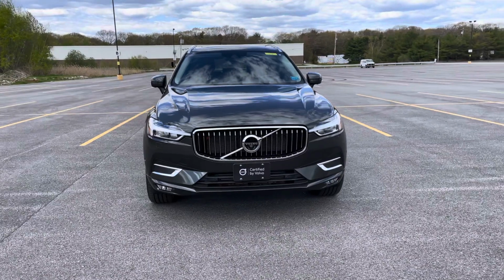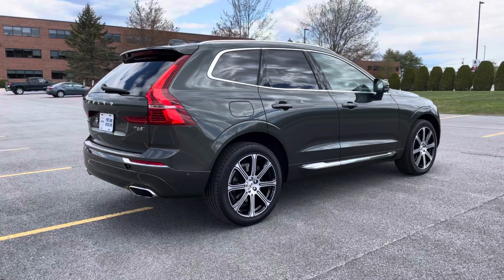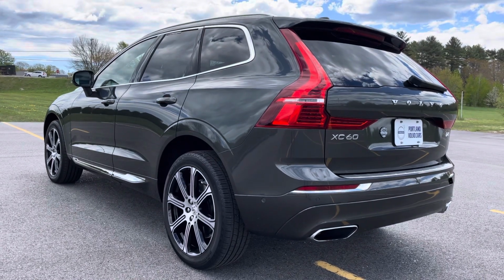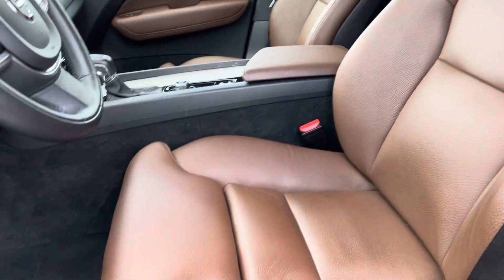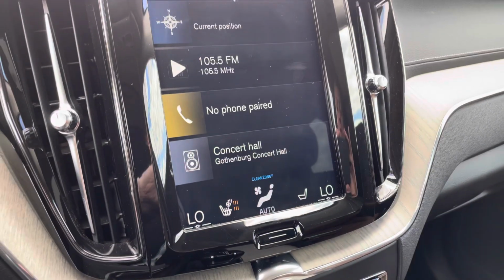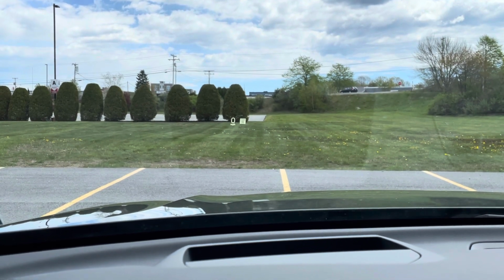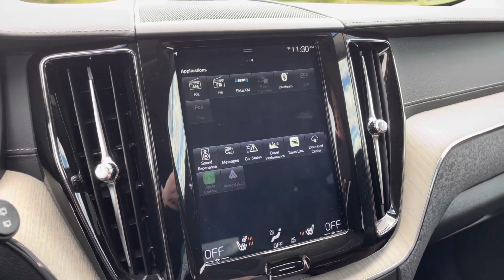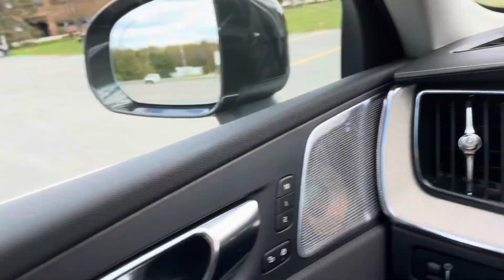2018 Volvo XC60 T6 Inscription in Pine Grey w/ Bowers & Wilkins.. oh my!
12V Power Outlet, 360 Camera, Advanced Package, Bowers & Wilkins Premium Sound System, Compass in Rear View Mirror, Convenience Package, Electric Folding Rear Headrests, Full LED Headlights w/ABL, Graphical Head Up Display, Headlight High Pressure Cleaning, Heated Wiper Blades, HomeLink, Pilot Assist Driver Assistance System, Power Folding Second Row Rear Seat, Rear Door Power Child Locks. 2018 Volvo XC60 T6 Inscription I4 AWD Automatic with Geartronic 4D Sport Utility Pine Gray Metallic 21/27 City/Highway MPG CARFAX One-Owner. Clean CARFAX. Odometer is 5978 miles below market average!
Awards:
* 2018 KBB.com 10 Favorite New-for-2018 Cars

This Certified Volvo Comes with 5 years (from original in-service date) & Unlimited miles of worry free driving. Also a Car fax vehicle history report,A 170+ Point Inspection, Roadside Assistance and a Zero Deductible for all warranty visits.

Welcome to Portland Volvo Cars! Our family-owned automotive dealership, located in Scarborough, ME, has served the local community's automotive needs for over 40 years. Known by many as Maine's Premier Volvo dealership, we are proud to maintain one of the largest Volvo inventories in Northern New England, consistently carrying over 150+ New and Pre-Owned vehicles.
The secret to our success is our Passion for Exceptional Service, which we extend to every customer experience, whether its saving you time online with our Express purchase tool, Online Service Scheduling, Service Pick up, online parts ordering, and more! We also have a fully stocked Parts and Accessories Department, and an efficient showroom process, so buying your next car will be streamlined and stress free.

Available for immediate delivery at Portland Volvo in Scarborough Maine.
Portland Volvo Cars
9 U.S. Route 1
Scarborough, ME 04074